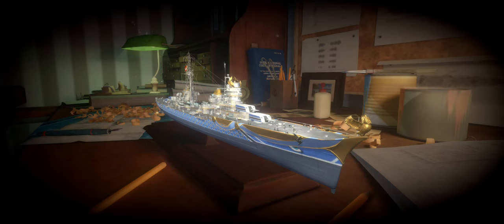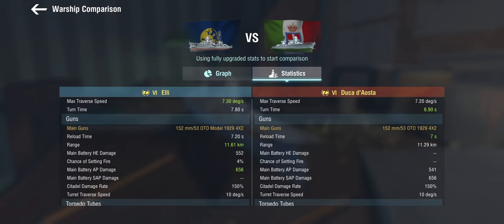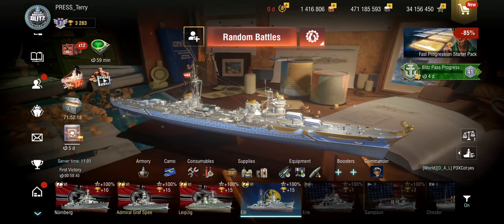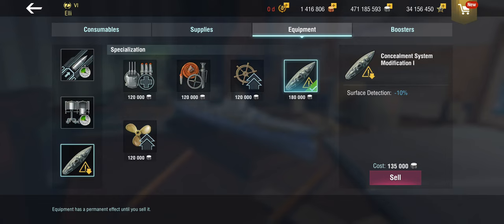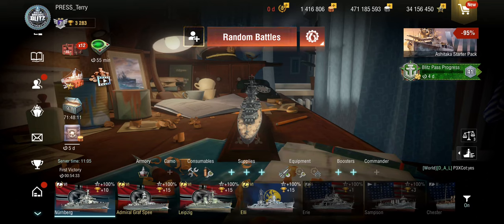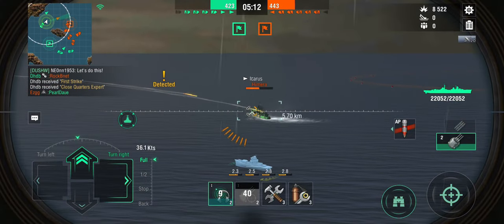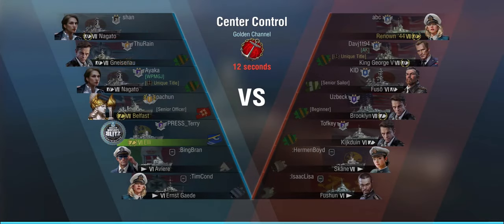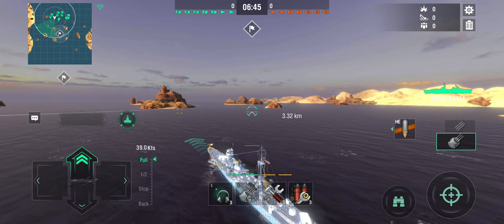Greek Premium Cruiser "Elli" Review - World of Warships Blitz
The first cruiser in the EU line doesn't come with any special skills or setup, and appears to combine the worst features of both EU and German torpedoes, for some reason. But the guns, well, those do show their Italian heritage.

00:00 Intro
01:34 History
02:46 Stats
06:24 Build
11:03 Battle - Normal
17:07 Battle - Maxed
24:44 Conclusion